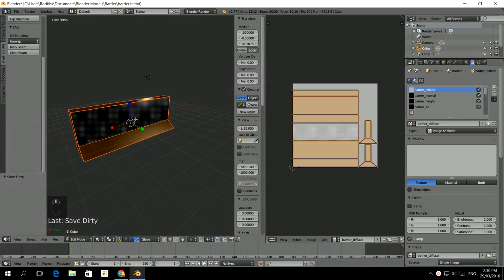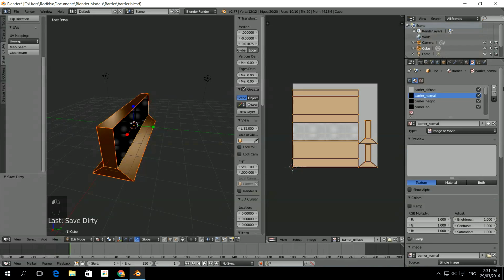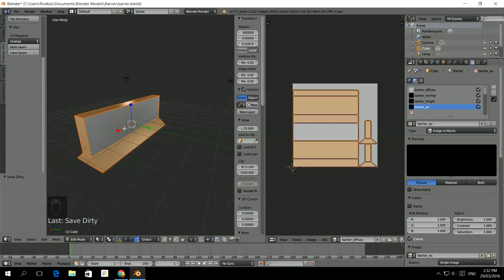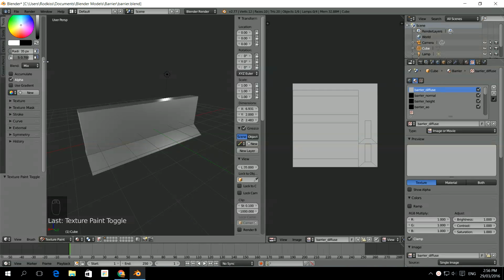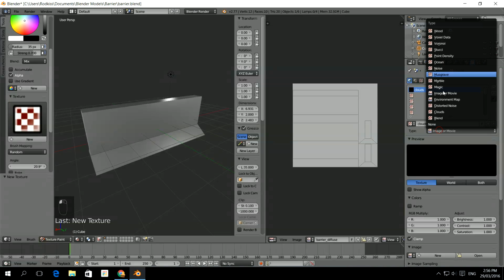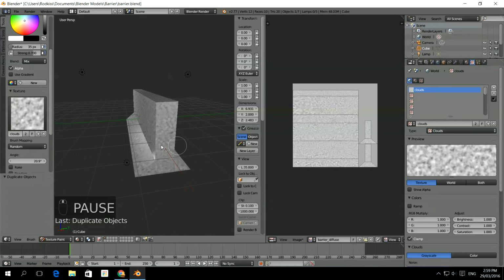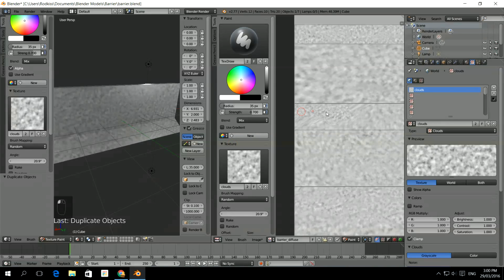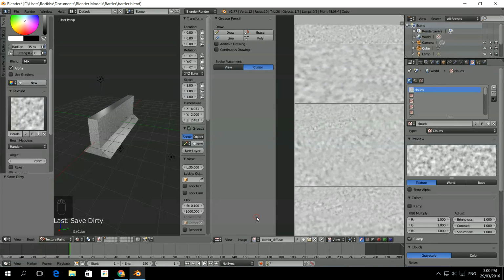Blender Baking 2 diffuse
In this video I create a simple concrete barrier and texture paint it with a simple concrete color.